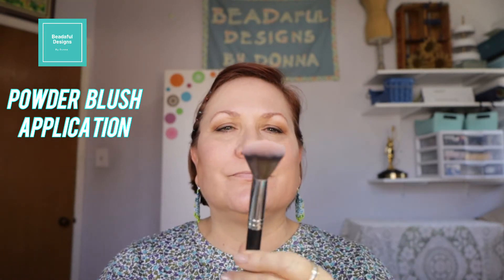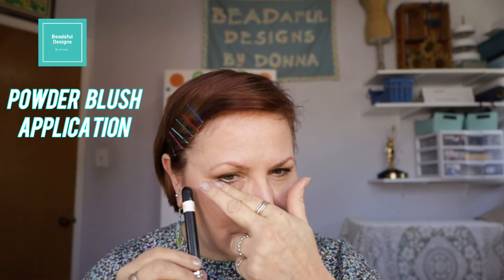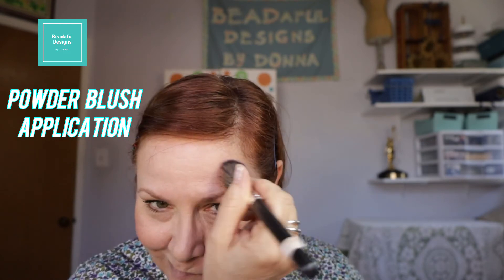How to Apply Blush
This is a beginner's tutorial to learn how to apply blush. You will see how to apply a cream and powder type of blushes.

My Bio: I am an esthetician, freelance makeup artist, wig builder and wig stylist working in the beauty and entertainment industry for over 30 years. On my spare time, I love to create jewelry and do DIY projects for the home and garden. I created this channel to share my knowledge about the subjects of skincare, makeup, crafting and DIY projects for the home and garden.

You see, I don’t want you to miss out of any videos, like this one.

If you would like to know more about what you just watched or want to know more about makeup in general, you can.

I am NOW OFFERING Virtual Makeup Tutorial in the comfort of your own home. I offer several different makeup tutorials from which to choose. They are fun, and each tutorial is designed for you alone. No two tutorial are identical because no two people are. I will leave a link to my website for you to check out my classes. I hope to see you in one of my classes.